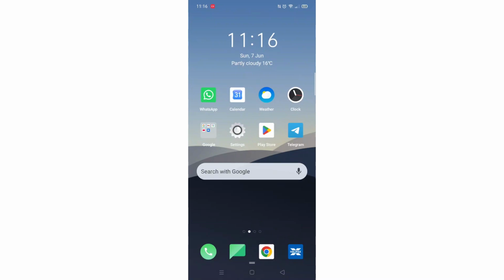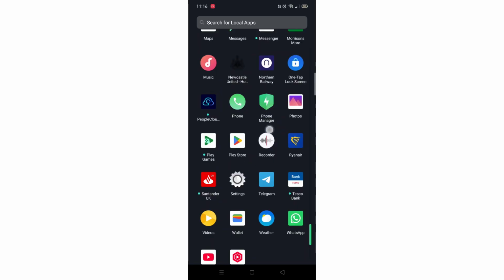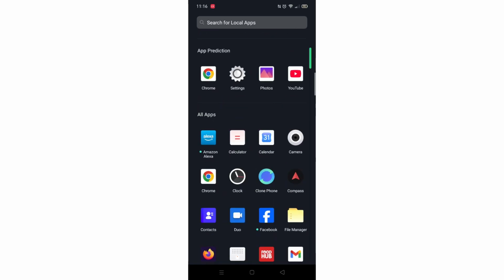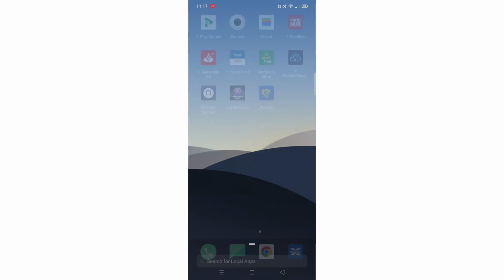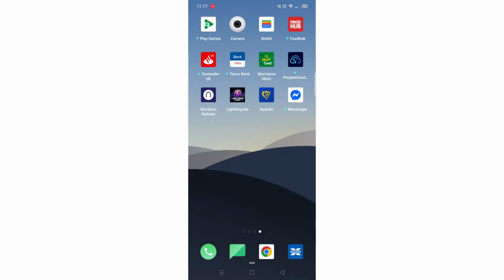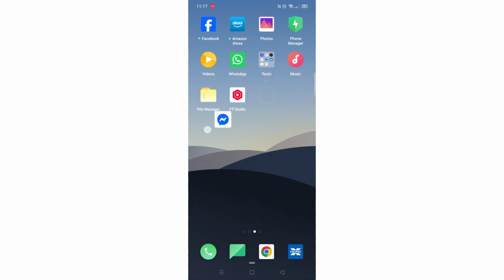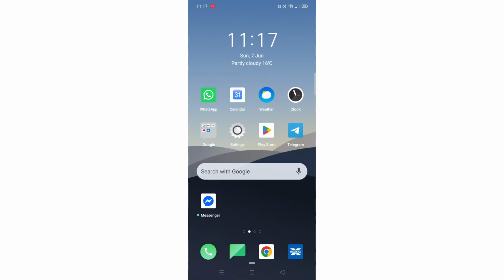How To Add Messenger To Home Screen On Android - Step By Step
This video will show you How To Add Messenger To Home Screen On Android phone.